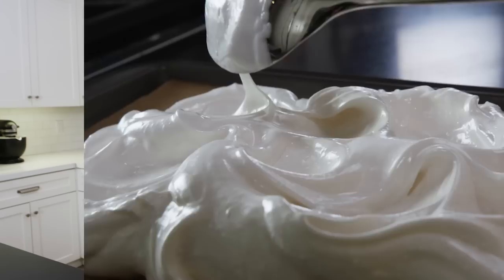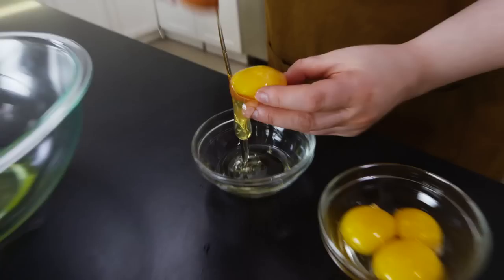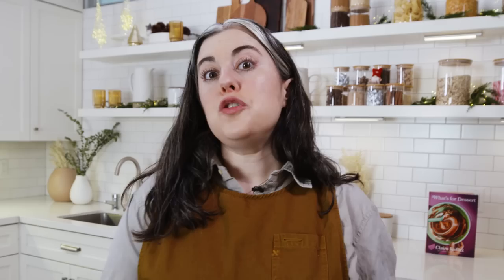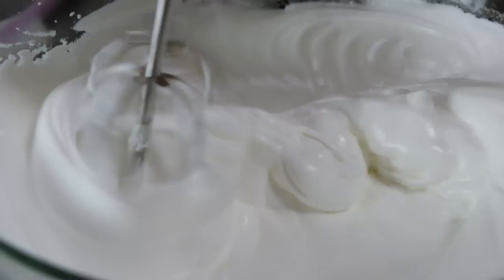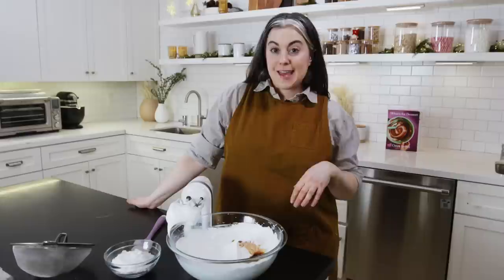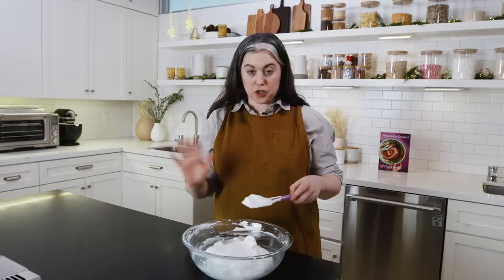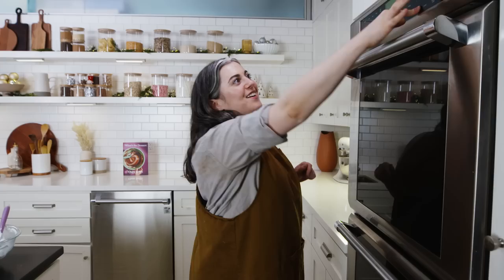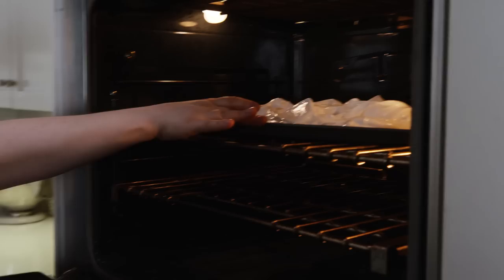Claire Saffitz Shows How To Make A Foolproof All-Purpose Meringue and Pavlova | Delish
Queen of baking, author, and encyclopedia of all things meringue, Claire Saffitz, is in the Delish Test Kitchens to share one of her favorite recipes from her newest cookbook! Claire takes you step by step through her all-purpose meringue recipe and how to create a crispy, marshmallow-y pavlova.

ABOUT CLAIRE:
Claire Saffitz is a recipe developer, video host, and author of the New York Times bestseller Dessert Person and What’s For Dessert. She is also the host of the YouTube channel @CSaffitz.

CREDITS:
HOST: Claire Saffitz
DIRECTOR OF PHOTOGRAPHY: Chelsea Lupkin
VIDEO DIRECTOR: Julia Smith
PRODUCER: Julia Smith
EDITOR: Philip Swift
ANIMATIONS: Vineet Sawant
DESIGN: Sarah Ceniceros